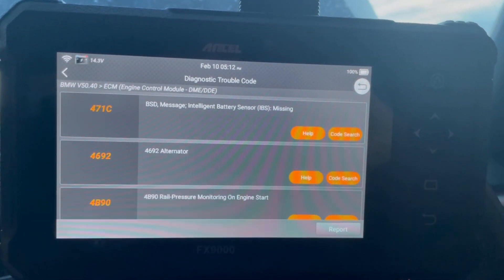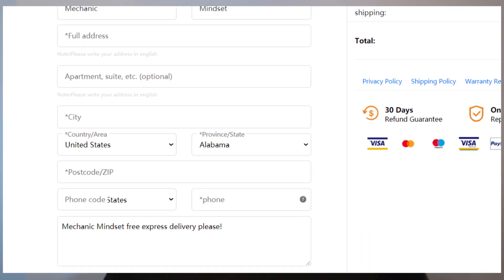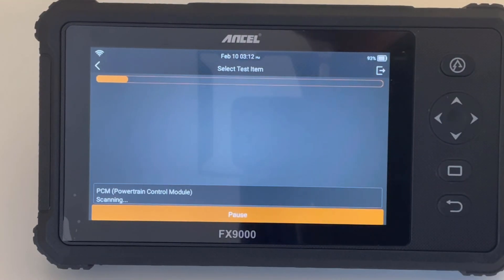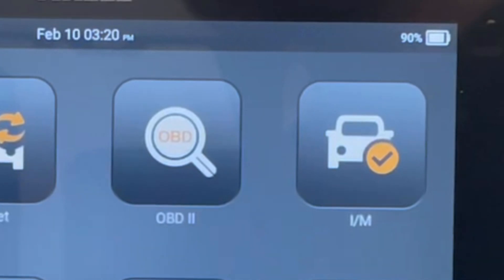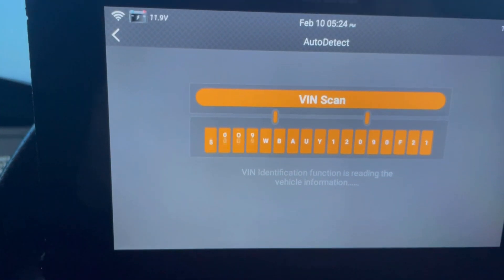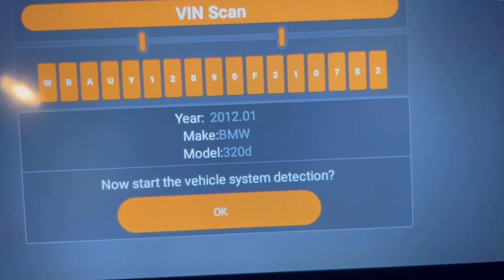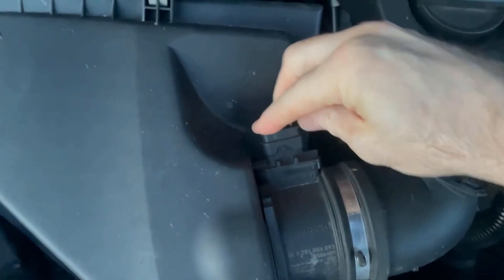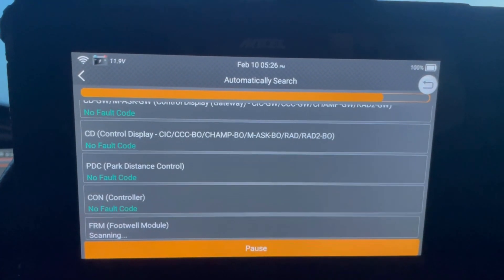I Finally Got A Scan Tool!! | Ancel FX9000 Review | Mechanic Mindset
Mechanic Mindset Diagnostic Coach is Here!

In this video we review the Ancel FX9000 OBD Diagnostic Scanner. This scan tool is similar to the Foxwell NT644 and the Ancel X6, however I chose to review the Ancel FX9000 due to extra features and touch screen display. The Ancel FX9000 is also capable of performing on board calibrations and service functions like: Service Reset, Steering Angle Sensor Reset, DPF Regeneration and many more! The tool looks much the same as the Launch. X431 CRP909.

THANKS for using our product links; we get a small percentage paid in commission at no extra cost to you! We re-invest the money in to the channel for your viewing pleasure!

0:00 Ancel FX9000 Review
0:50 DISCOUNT Code!
1:26 What's in the box?
2:05 Demo mode
2:30 Ancel subscription and updates
3:21 Settings menu and support
3:55 Connecting to the OBD and DTC data collect
4:52 Engine control module fault codes
5:31 Engine live data read out
6:11 Body Control Module live data
6:44 Airbag SRS fault code read out
7:02 Clear fault memory